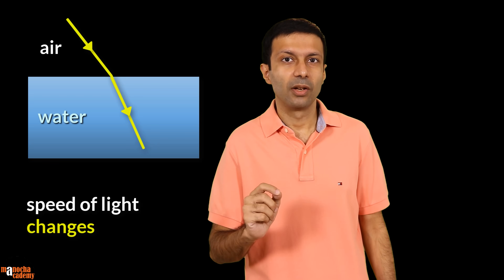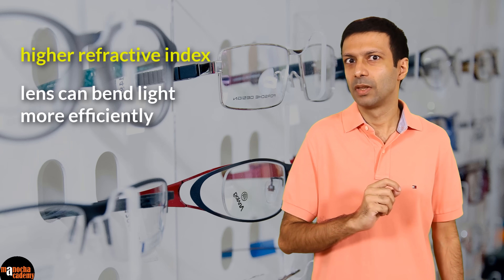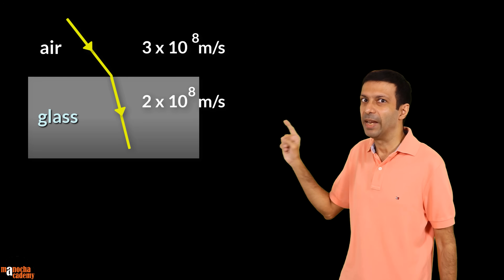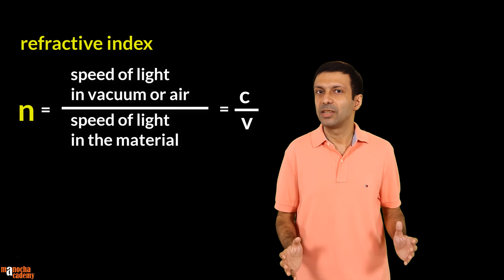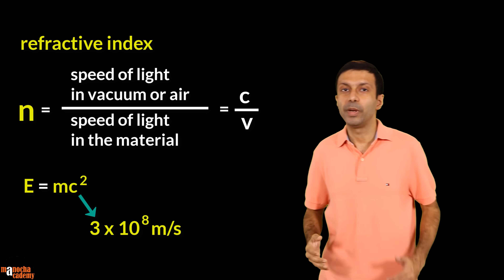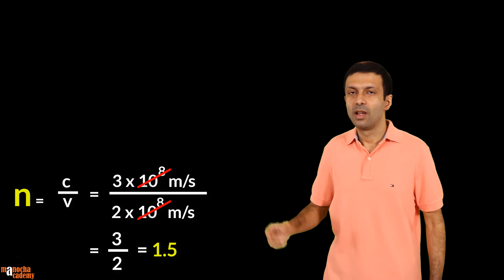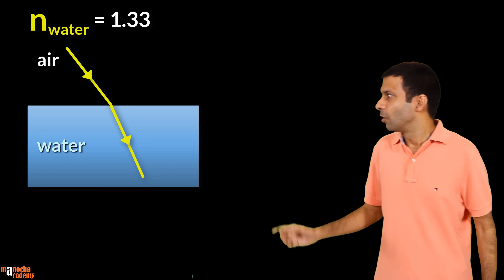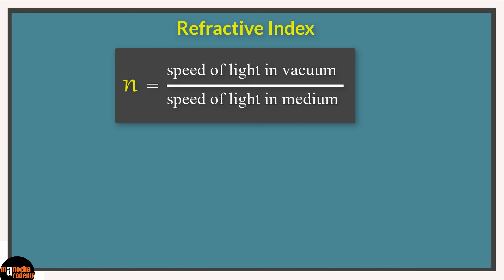What is Refractive Index | Refractive Index Class 10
What is Refractive Index?

Refractive index is a measure of how much light is bent, or refracted, when it enters a medium from another. It is a dimensionless quantity that describes the speed of light in a particular material compared to its speed in a vacuum. The refractive index (n) of a substance is typically denoted by the ratio of the speed of light in a vacuum (c) to the speed of light in the material (v):  n = c /v

The refractive index affects the angle at which light is bent as it passes through different materials. Higher refractive indices indicate slower light propagation in a medium, causing greater bending of light rays. Different substances have different refractive indices, and this property is often used in optics to design lenses, prisms, and other optical components.

The refractive index is also responsible for phenomena like dispersion, where different colors of light are bent by different amounts, leading to the separation of colors in a prism. The refractive index is an essential concept in optics and plays a crucial role in understanding how light interacts with various materials.